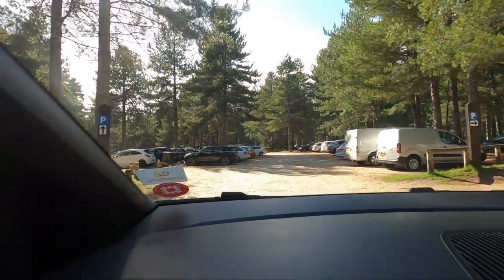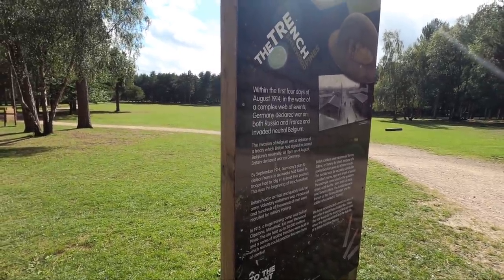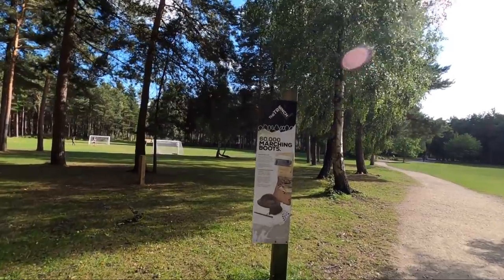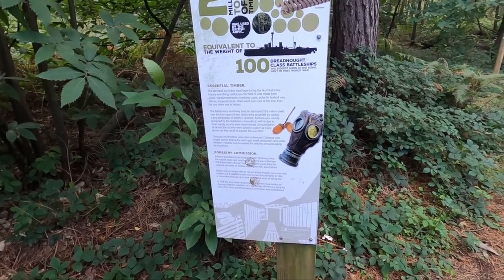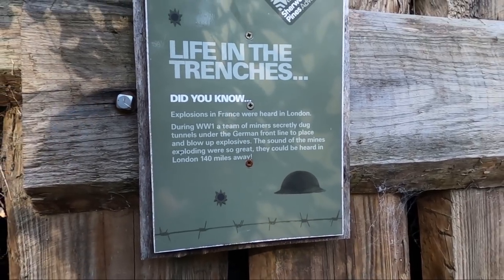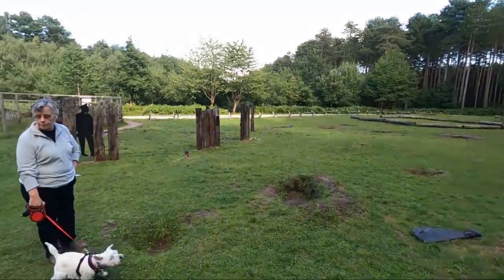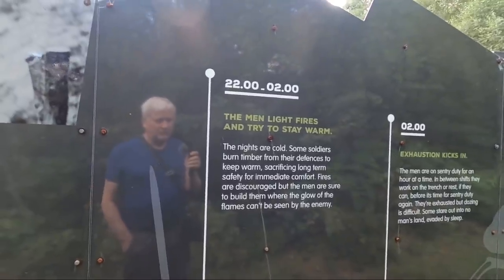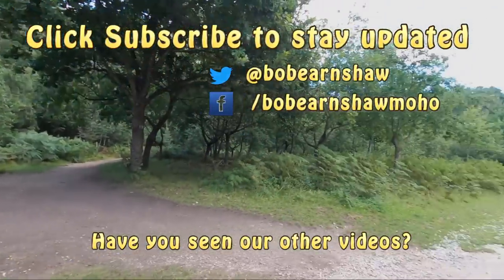A Day In The Life Of A Front Line Tommy | Sherwood Pines Walk | Clipstone Camp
We visited Sherwood Pines near Mansfield and took the Trench Walk, we were very interested to find this Day In The Life Of A Front Line Tommy storyboard. The Trench Walk talks about the life at the Clipstone Camp in World War 1, which was nearby to the present location of Sherwood Pines.